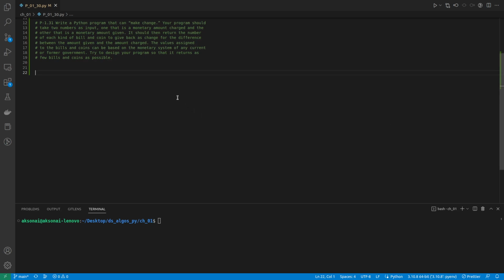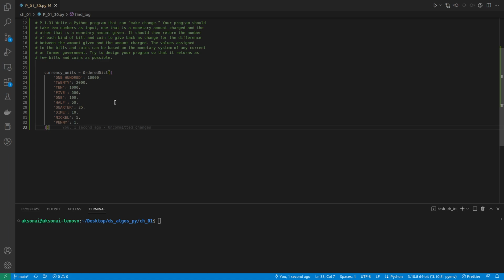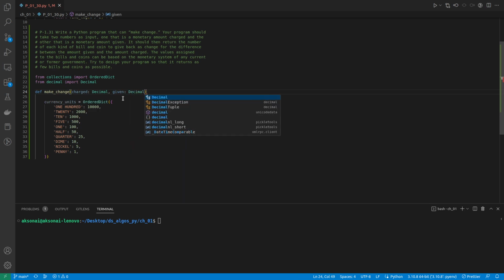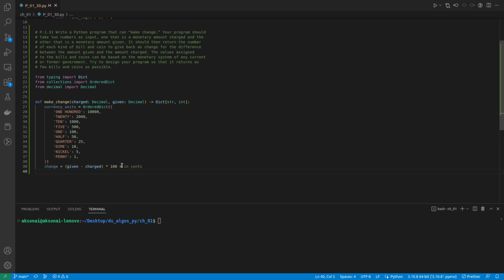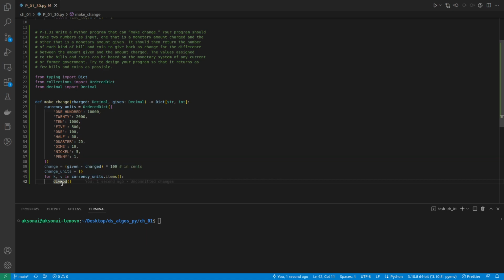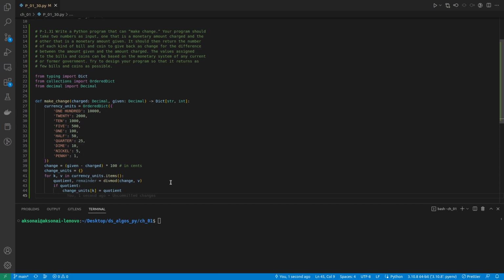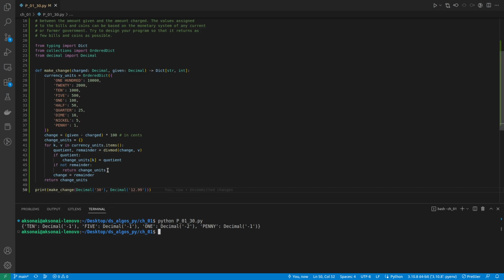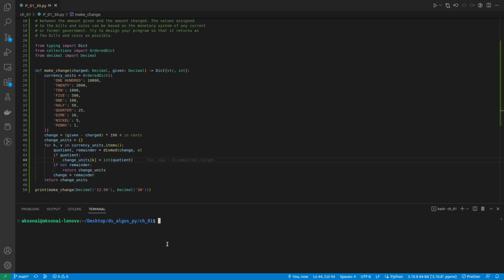Solution to Data Structures and Algorithms in Python P-1.31: make_change()